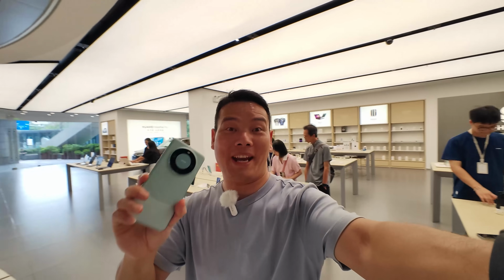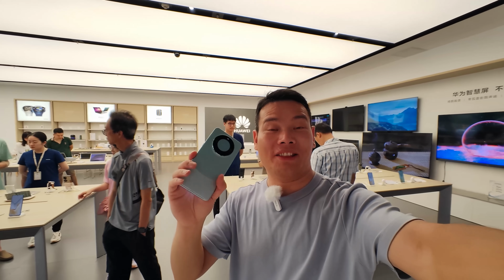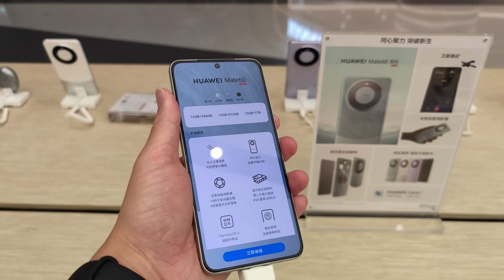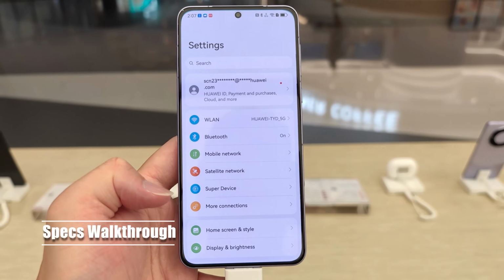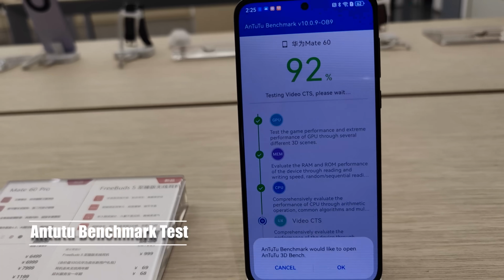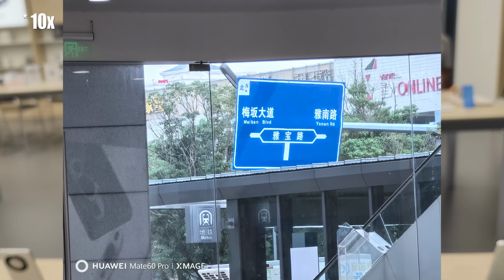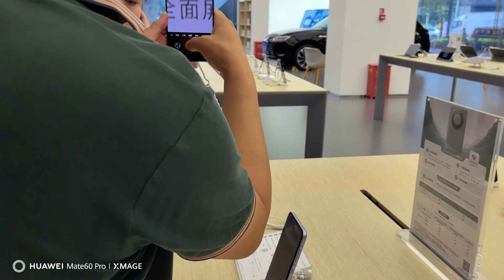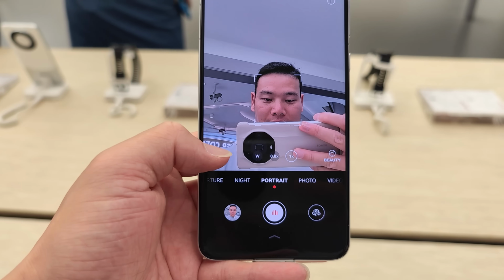Huawei Mate 60 Pro Hands-On - Antutu/Camera/Sound Test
This is the Huawei Mate 60 series, one of the hottest phones recently, if not the hottest. Because this is the first real 5G phone from Huawei, 4 years after the USA's first sanction. Huawei handsets then dropped from the top 2 to others in global market share. But here it is now, no launch event, not even a single official video of this Mate 60 Pro, it's sold more than 800k units since August 29th. Many people buy it without even caring about its specs or prices; they buy it because of its Huawei branding. It has more of a symbolic meaning than the phone itself, but in this video, let's talk about the phone itself.

Here is the timeline:
00:00 Intro
00:50 Huawei Mate 60/Pro Design
01:37 All Colors Demo
02:07 Specs Walkthrough
02:49 Antutu Benchmark Test
03:19 Mate 60 Pro Camera Test
05:06 Sound Test
05:58 Outro